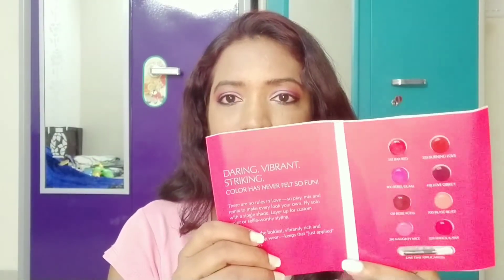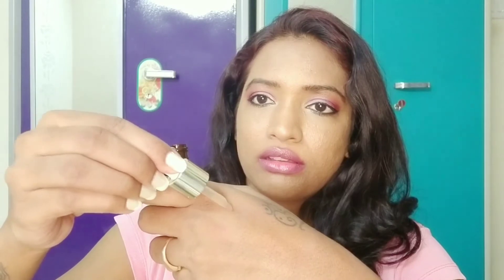NYKAA HOT PINK SALE FIRST TRY ON ESTEE LAUDER ADVANCED NIGHT REPAIR SERUM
NYKAA HOT PINK SALE FIRST TRYON ESTEE LAUDER ADVANCE NIGHT REPAIR SERUM REVIEW

ILY 💜 BBS
BEENAS

Thanks for all your Support it means a lot to me!!!